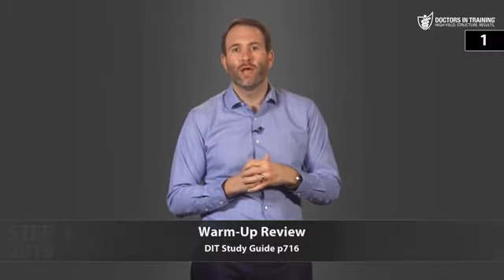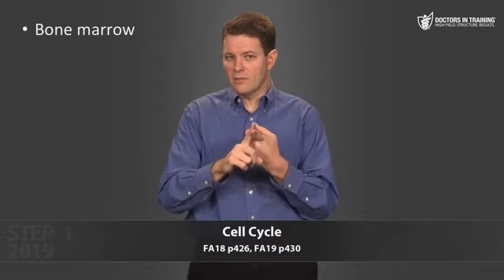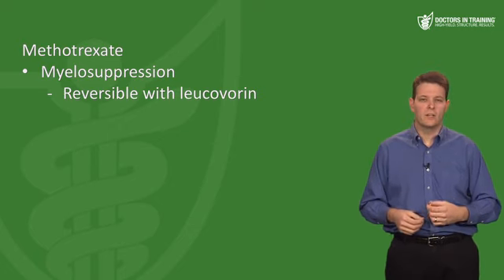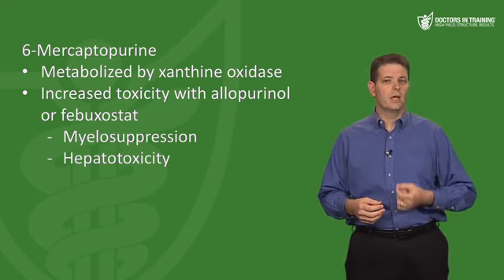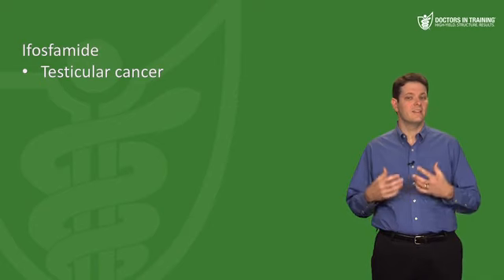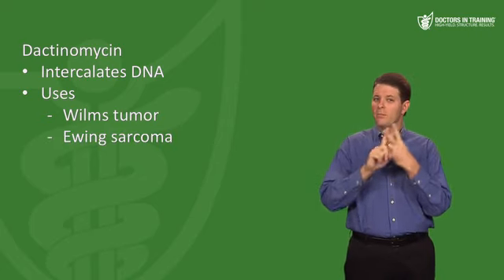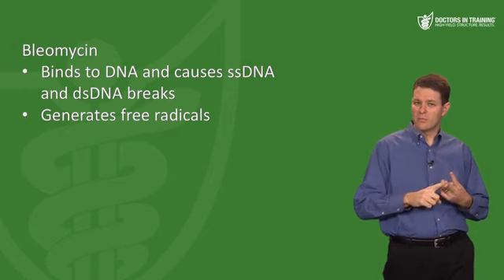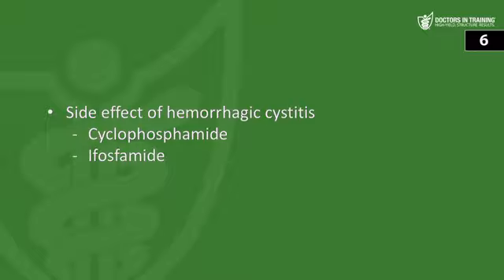DIT 2019 Step 1 review course - Oncology 5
Dr Mike McInnis teaches about cancer drugs (part 1).